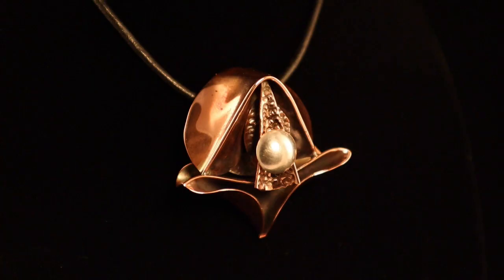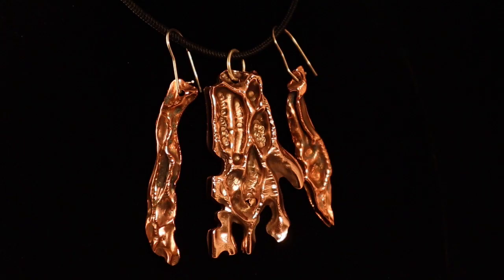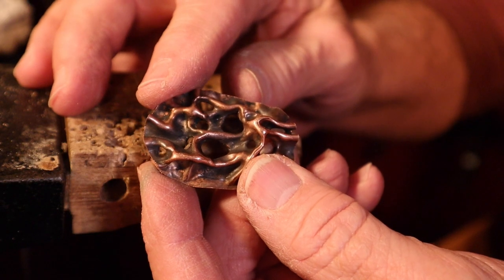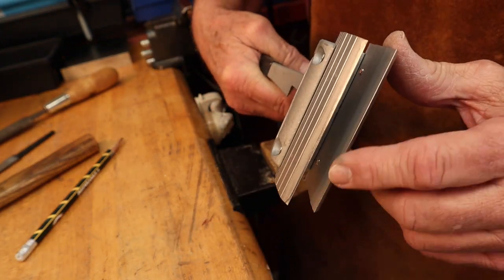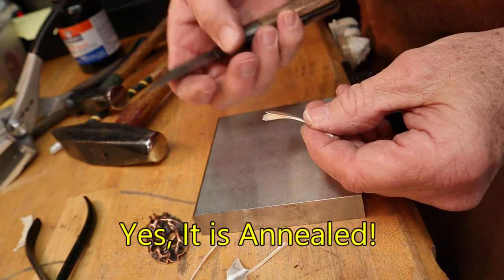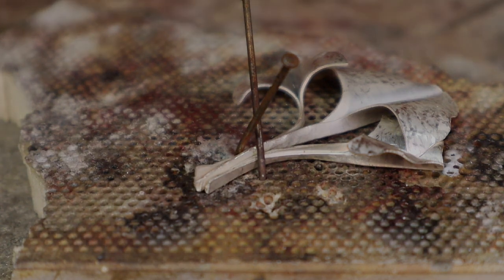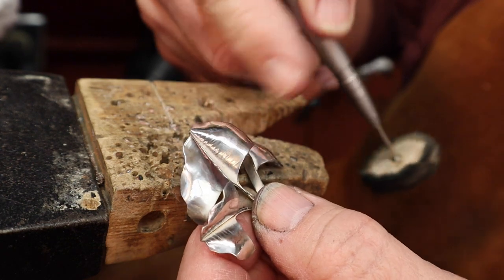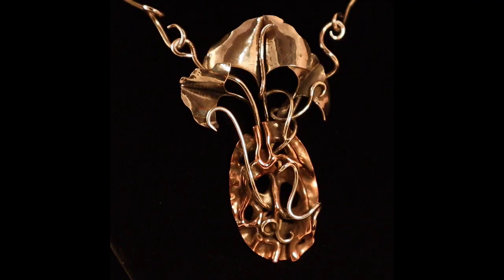FOLDFORMING PART 6. "USING FOLDFORMING IN YOUR JEWELRY DESIGNS"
PART 6. Get ideas for your jewelry projects with Designer Craftsman Jeweler, Greg Greenwood.
Greg has taken 17 demonstration examples from the entire Foldforming Series and has made them into pieces of jewelry.  Lots of ideas for you!  He also demonstrates the process of taking a copper air pierced example and combines it with foldformed silver leaves and silver wires, to make a pendant.
You will definately get crative ideas for your  own projects by watching this video!  Check out the entire Foldforming Series.